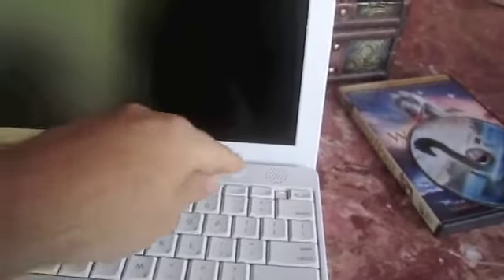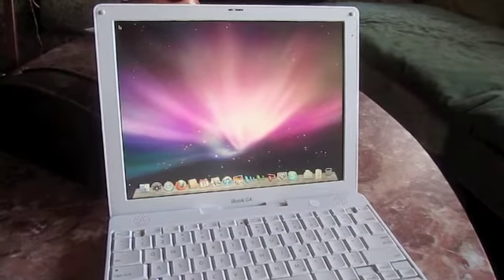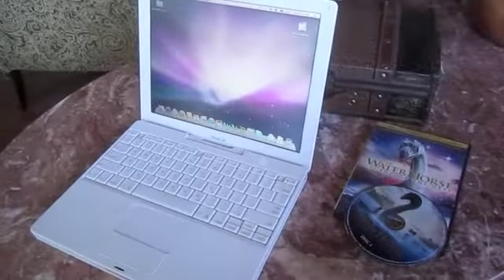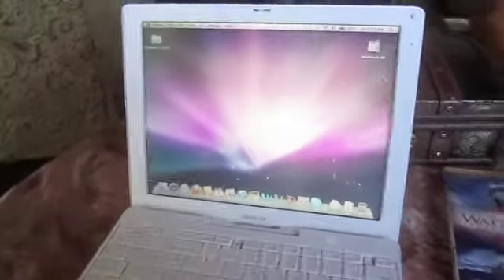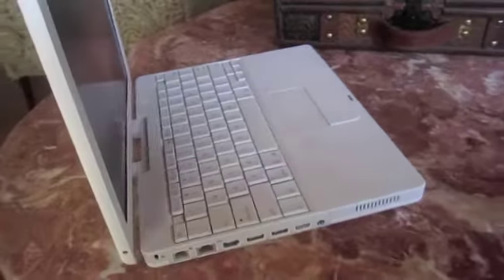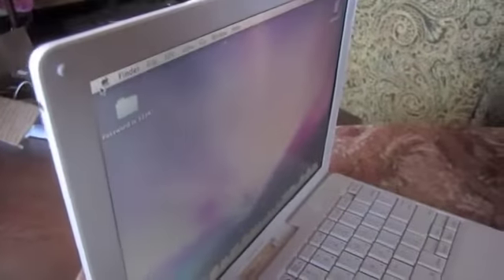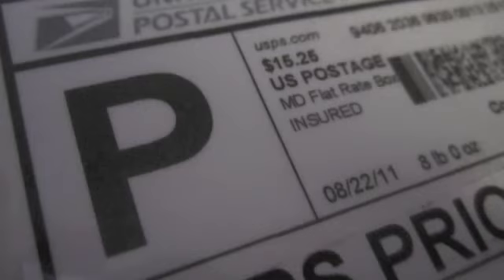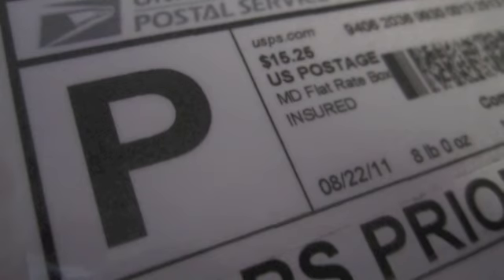iBook 0012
This is an iBook G4 that's being sold on ebay